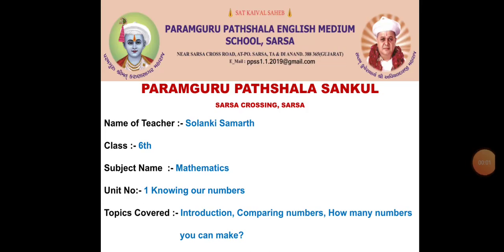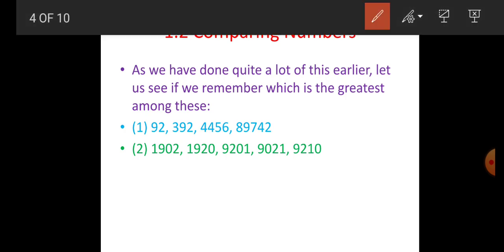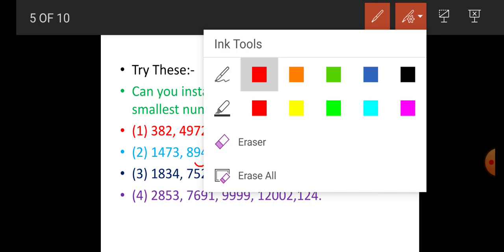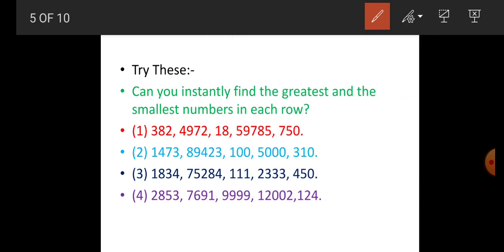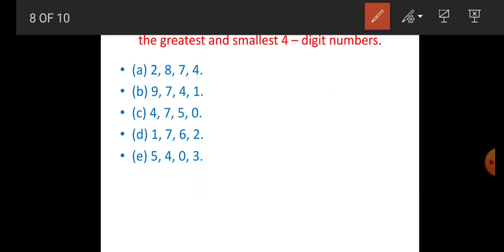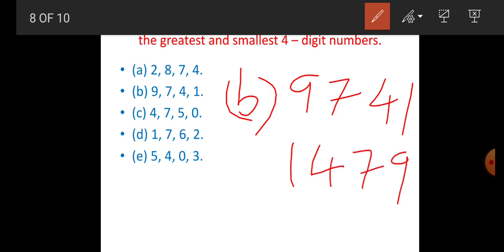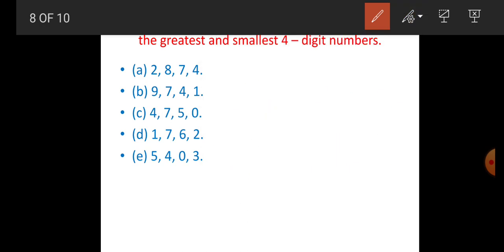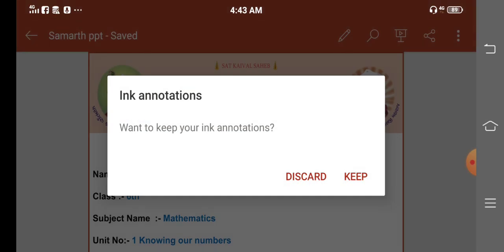Unit 1 Knowing our numbers (part 1)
Introduction, Comparing numbers, How many numbers you can make?